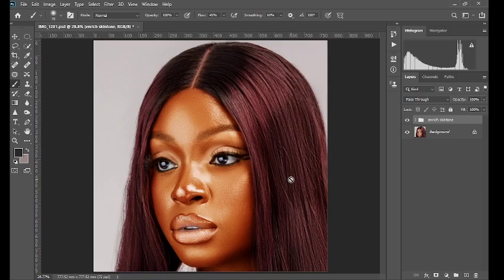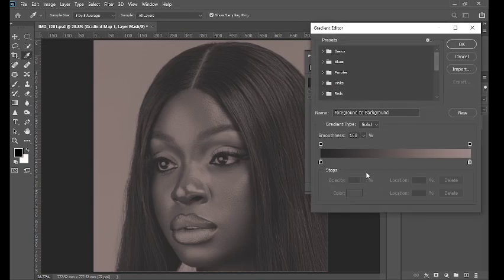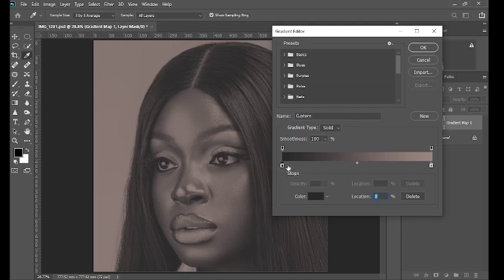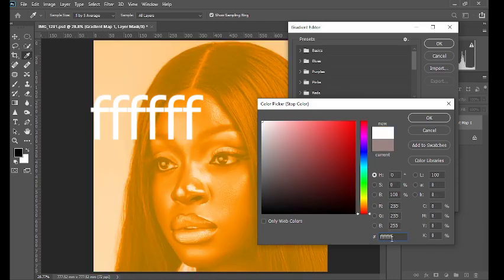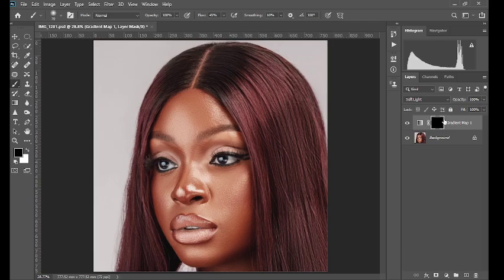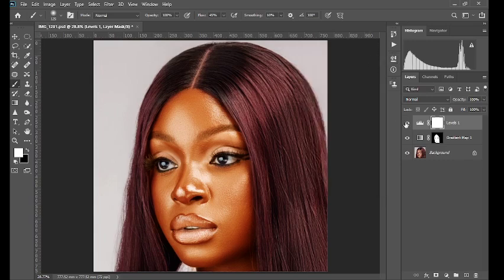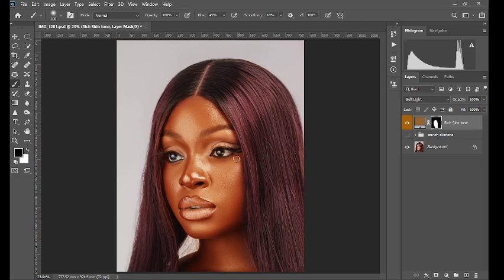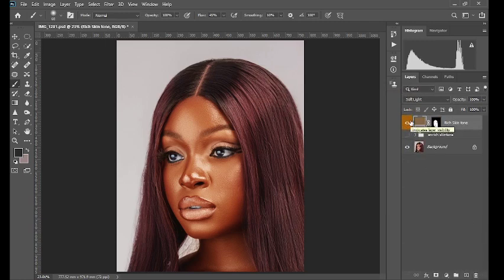How to Get Amazing Skin Tone using Gradient map in Photoshop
How to Create Amazing skin tone in Photoshop
an Adobe photoshop tutorials